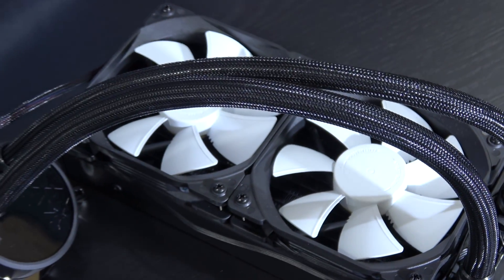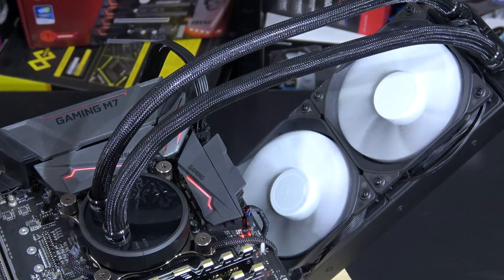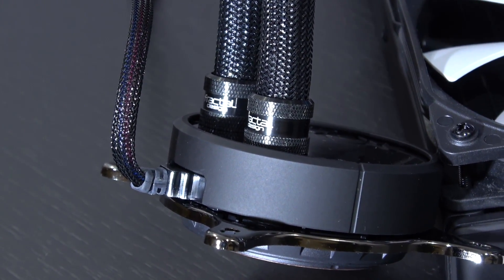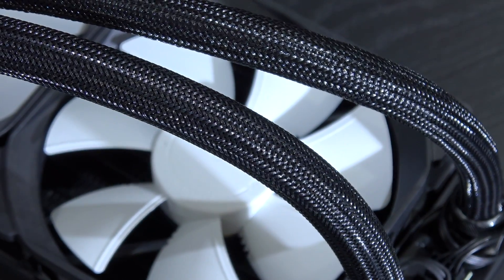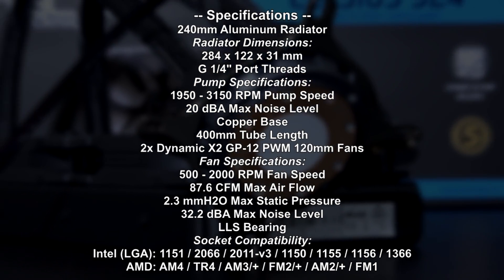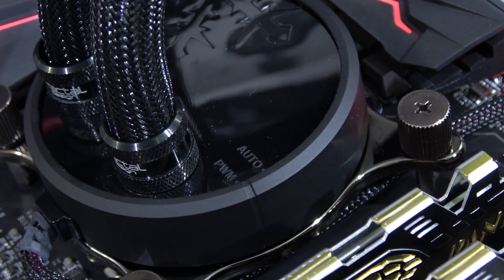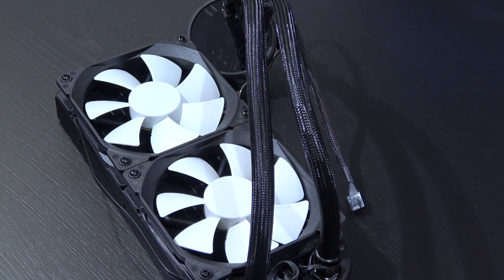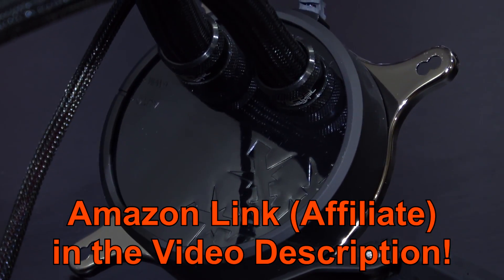AiO Cooler with GUARANTEED Silence! -- Fractal Design Celsius S24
Is SILENCE really guaranteed here with the Celsius S24 liquid cooler by Fractal Design? Well, there's only one way to find out...

Manufacturer: Fractal Design
Model: FD-WCU-CELSIUS-S24-BK